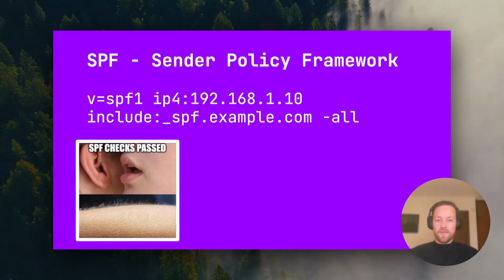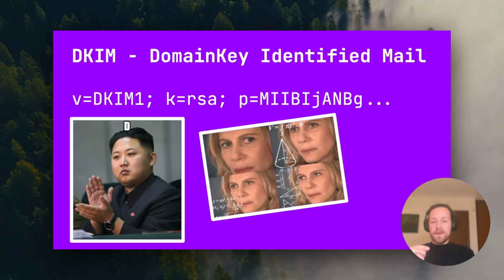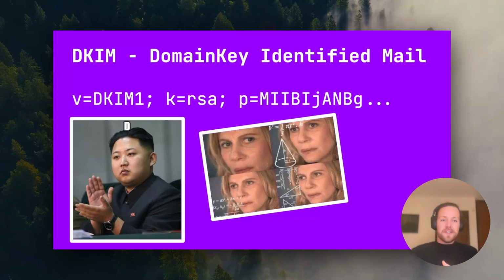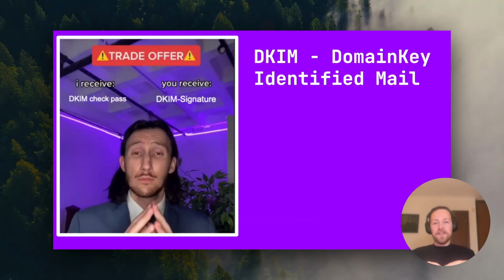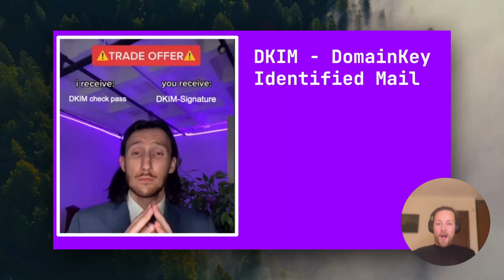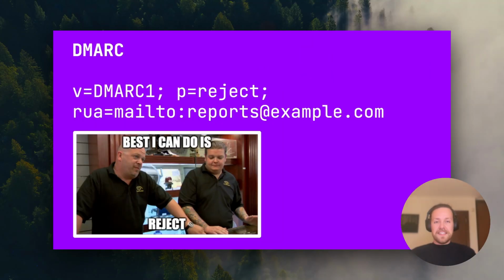The Secret to Stopping Email Phishing: DKIM, SPF, and DMARC